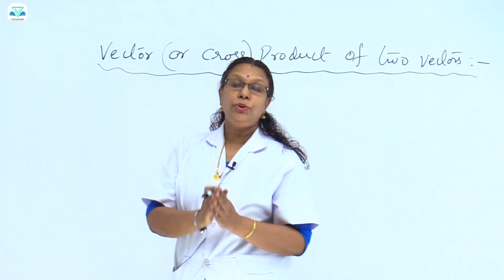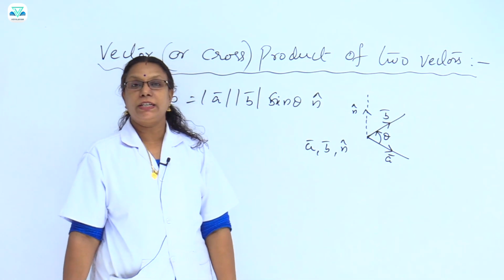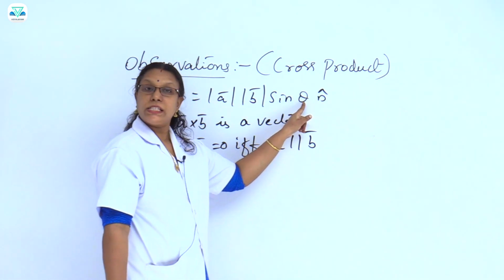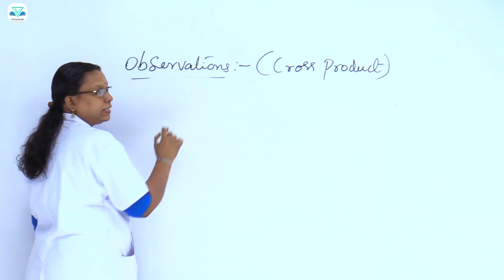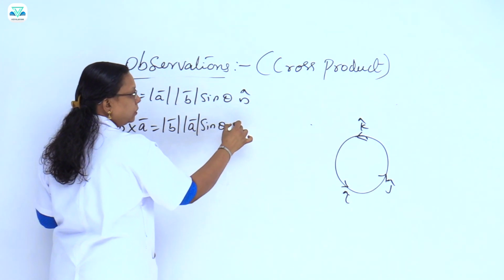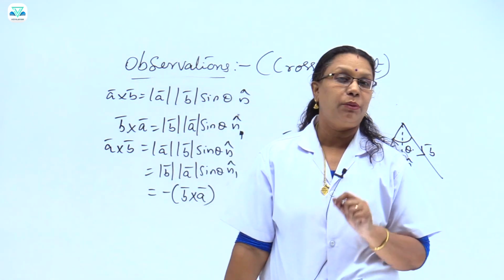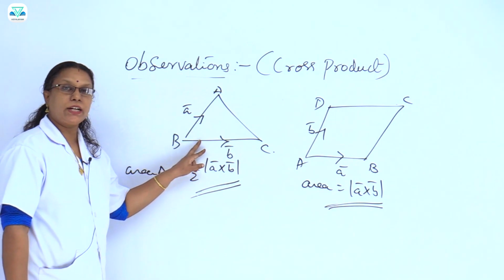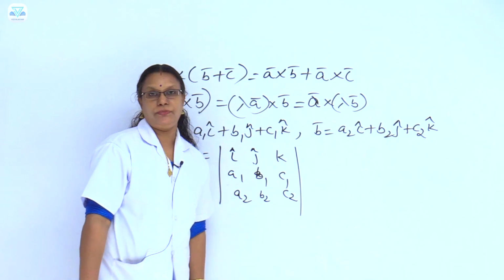MATHS 10 2 3 CROSS PRODUCT OF TWO VECTORS,PROPERTIES